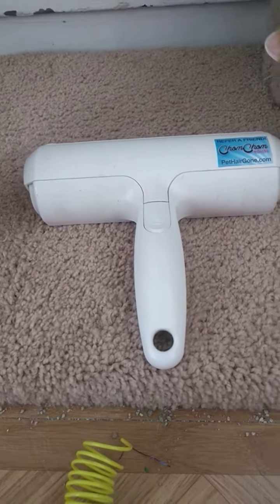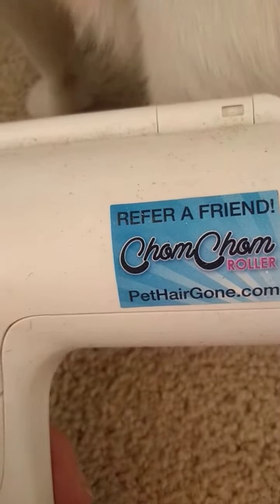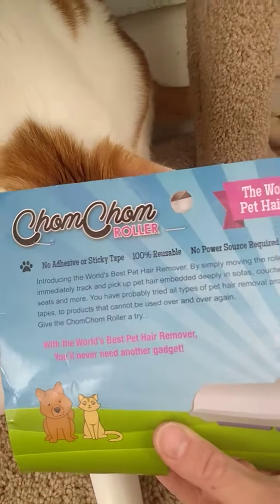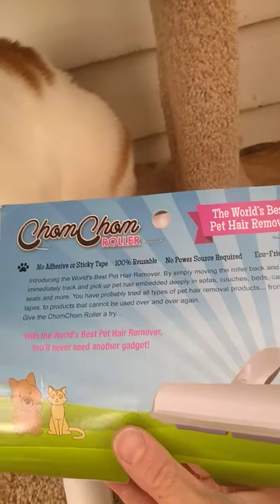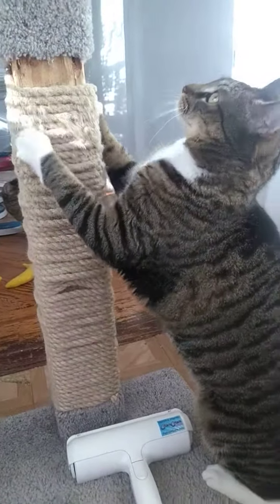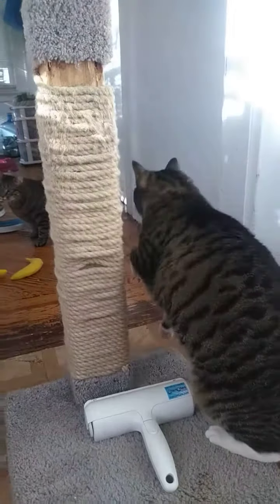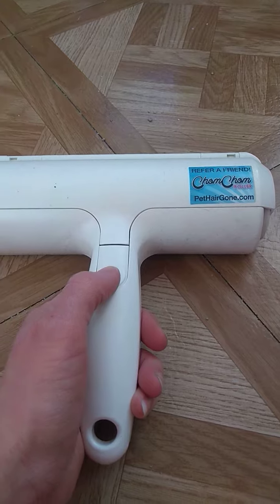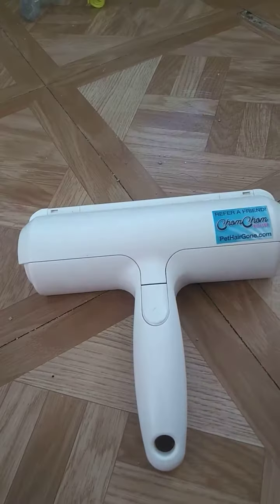This is my review on the chom chom pet hair roller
The World's Best Pet Hair Remover !